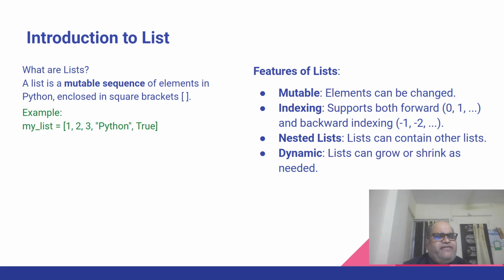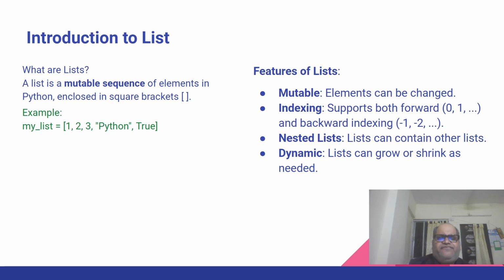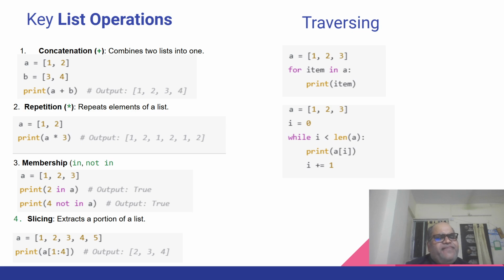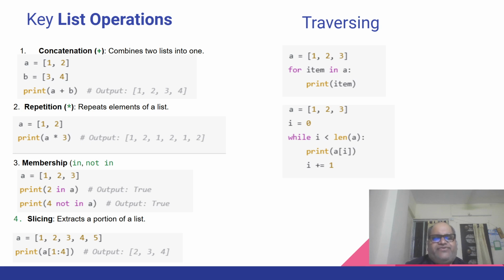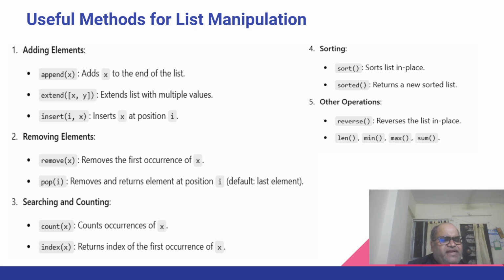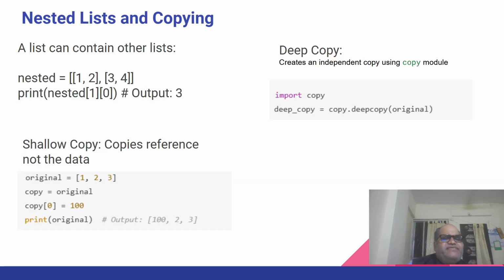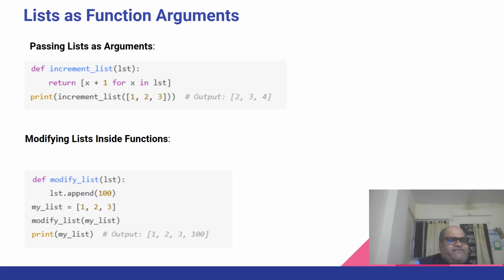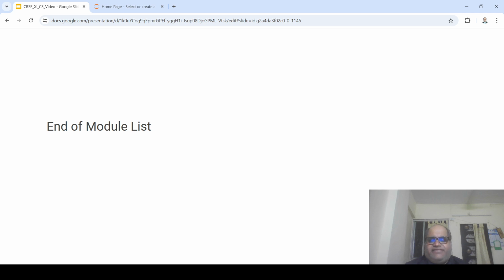Master Python Data Structures: Lists for CBSE Class 12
Description:
🚀 Explore Python's most versatile data structures—Lists, Tuples, and Dictionaries! This video covers:

✅ List slicing and indexing (e.g., list[::-1])
✅ List operations append, extend operations and mutability
✅ List iterations and expression evaluation
✅ Exam-focused Python exercises and CBSE PYQP solutions
🎯 Perfect for CBSE Class 12 Computer Science students and Python beginners preparing for exams!